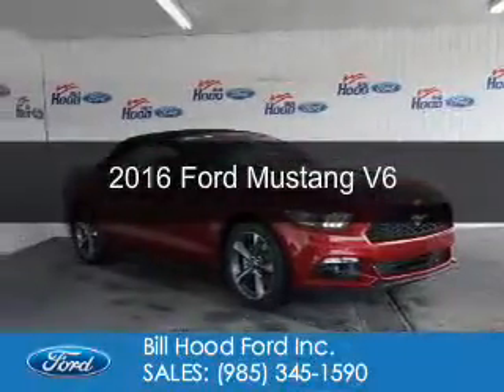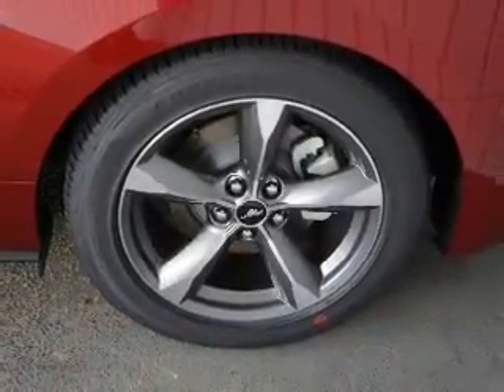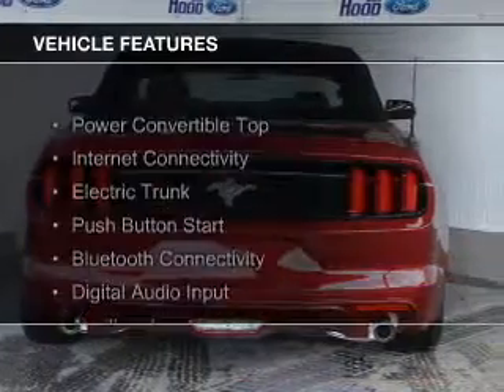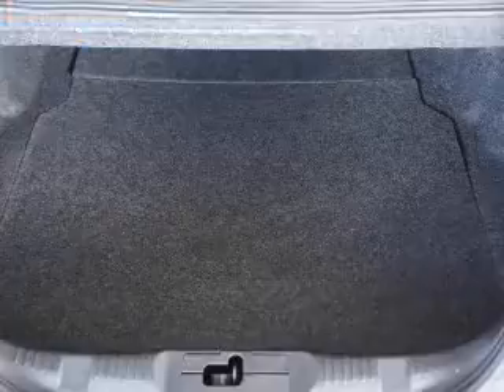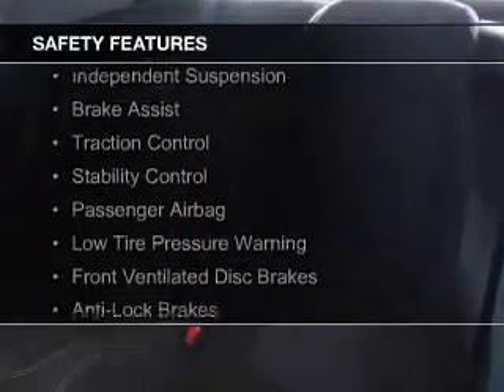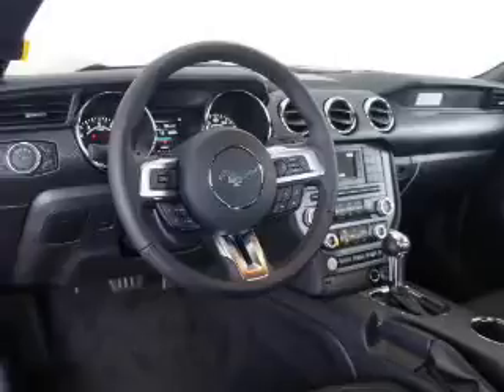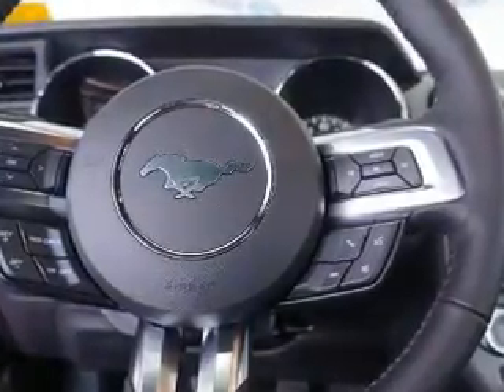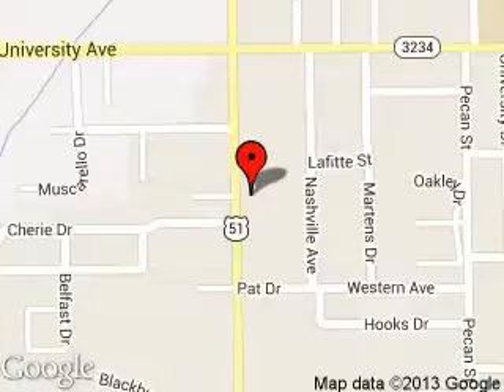2016 Ford Mustang - Hammond LA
Phone:
Year: 2016
Make: Ford
Model: Mustang
Trim: V6
Engine: 3.7 liter 6 cylinder 24 valve
Transmission: 6-Speed Automatic
Color: Ruby Red Metallic
Mileage: 11
Address:
1500 North Morrison Blvd.